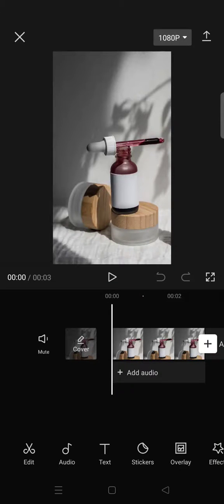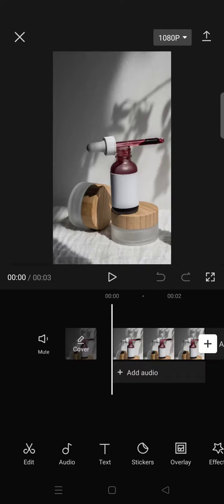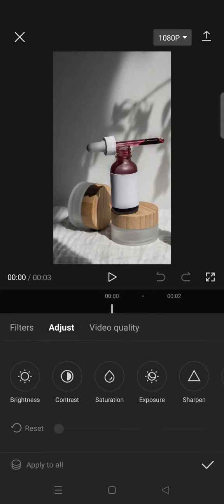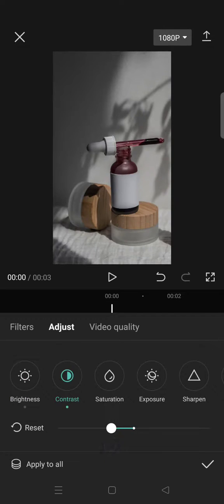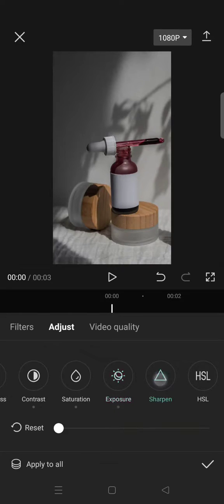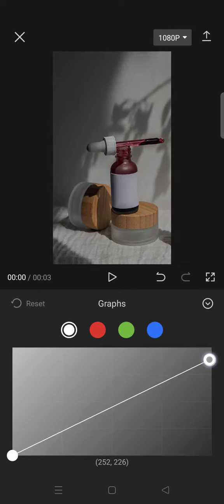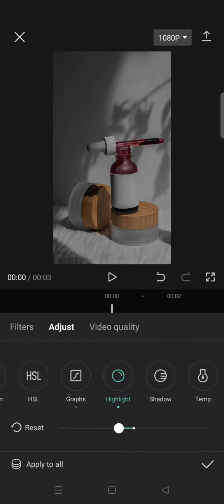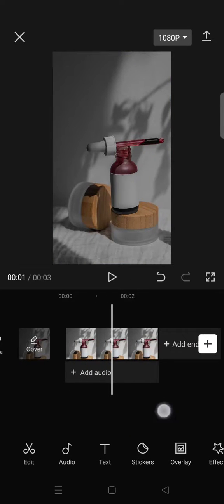How Can You Get a Pinterest-Like Aesthetic Filter for Photos or Videos Edited in CapCut?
Here's how you can create a Pinterest-like filter for your videos or photos in CapCut